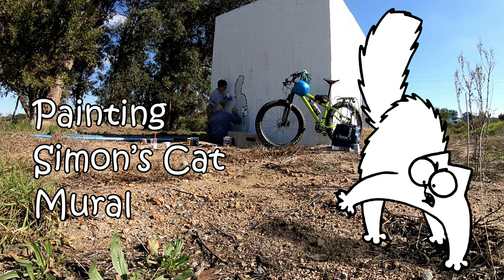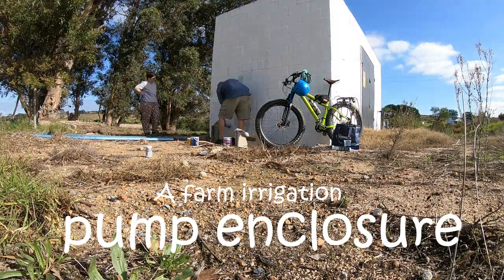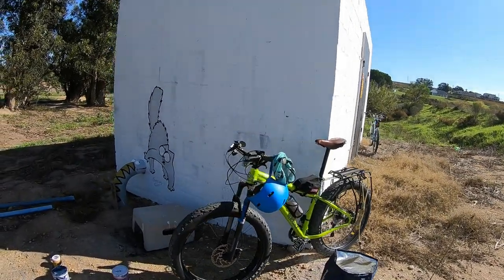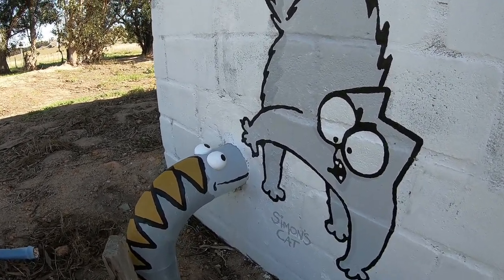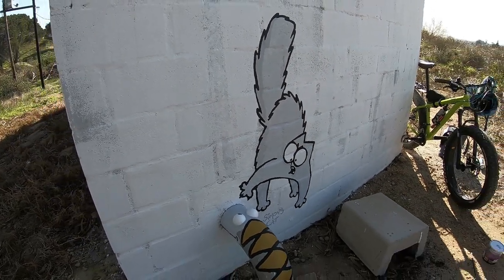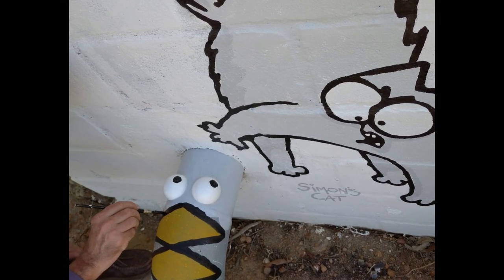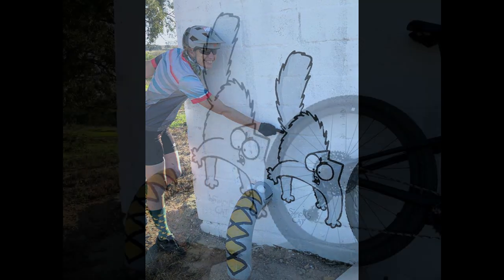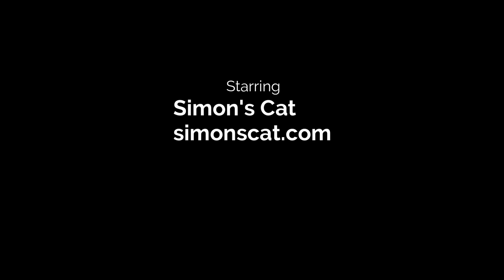Painting Simon's Cat Mural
Painting a mural of Simon's Cat on a farm irrigation pump enclosure.